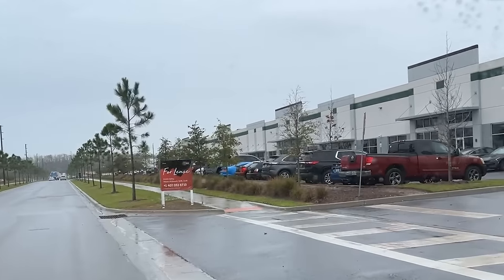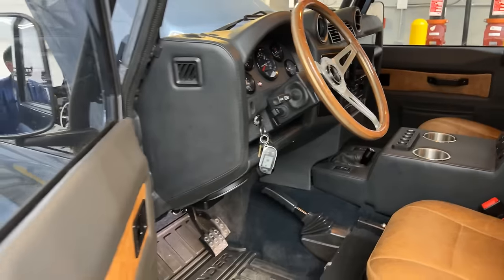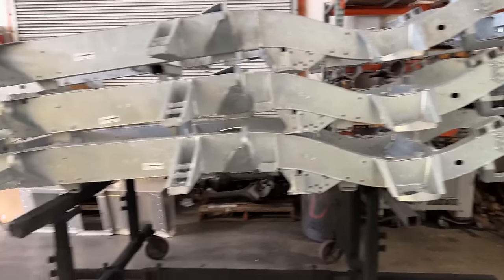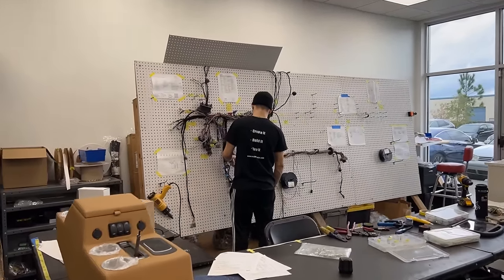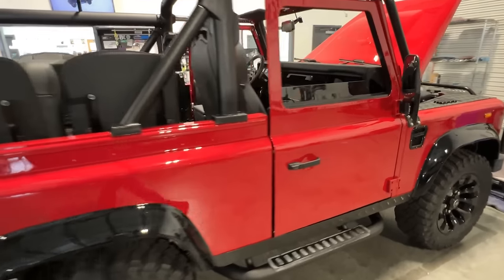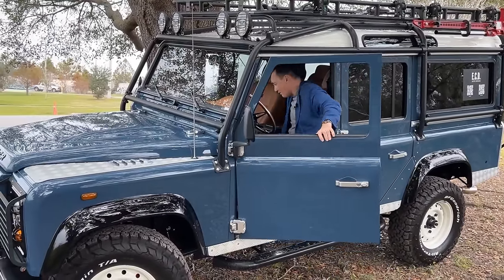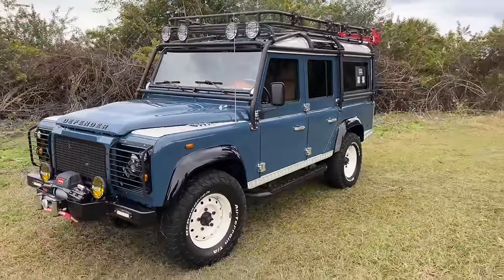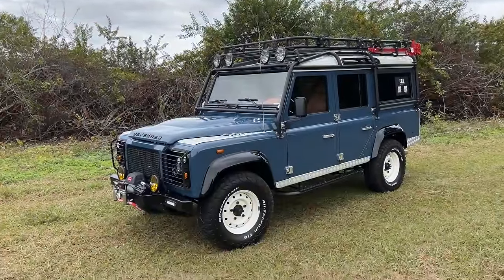Watch ECD Transform Graveyard Land Rovers into New Defenders in 60 Days!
I was invited down to Orlando to visit @ECDAutoDesign to check out the operation and see how they take Land Rovers and Jaguars and give them not only a new lease on life but a whole new life. See how I built mine, what would you do differently?